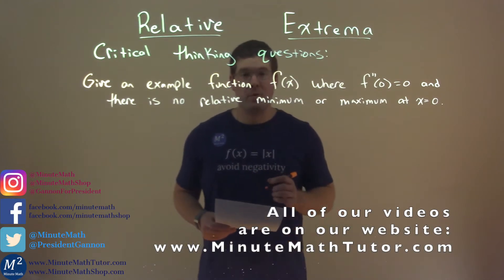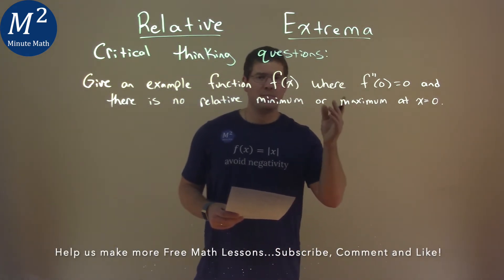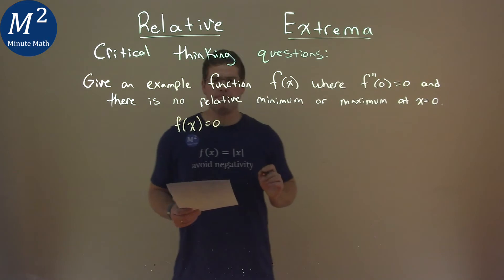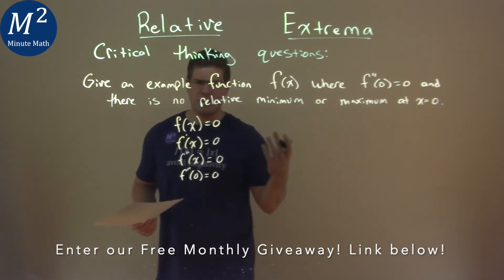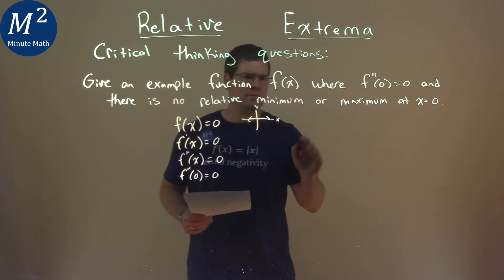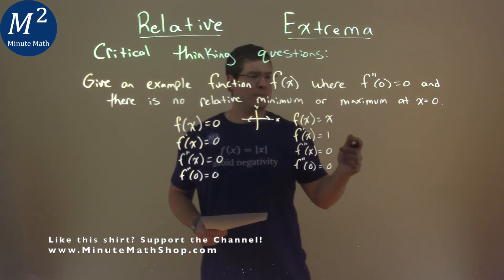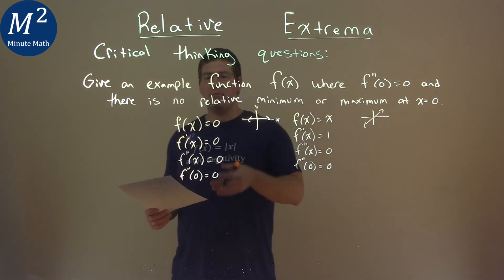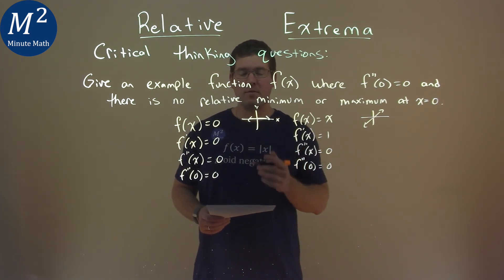Give an example function f(x) where f"(0)=0 and there is no relative minimum or maximum at x=0.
Relative Extrema. Give an example function f(x) where f"(0)=0 and there is no relative minimum or maximum at x=0.. We learn how to find the relative minimum and relative maximum. We first find the derivative of the function. Then we find the critical points of the function. We then apply the first derivative test to see where the function is increasing and decreasing. This then helps us find where the function has a relative minimum or a relative maximum. We then use those x-coordinates and plug them into our original function to find the y-coordinate values. This then gives us all the points of relative minima and maxima. This is a great introduction into Relative Extrema. This is under the topic of Applications of Differentiation with this free online math video lesson.